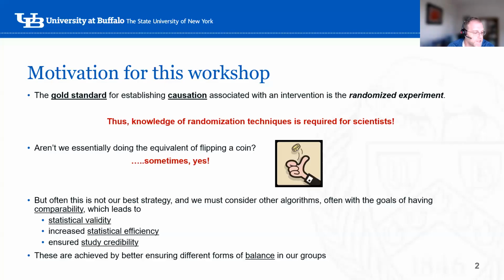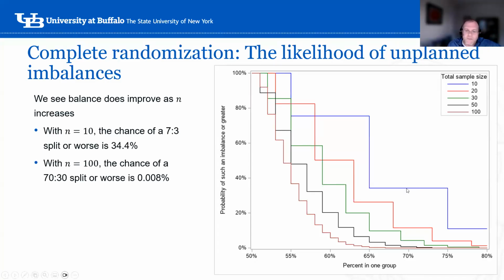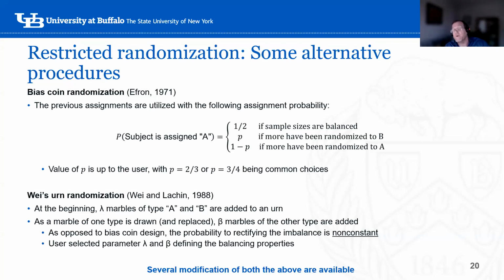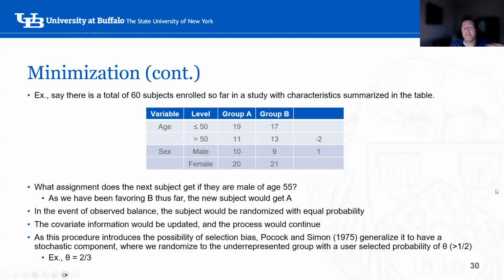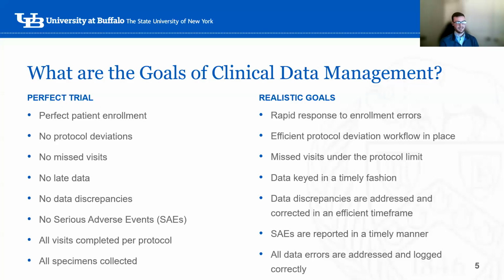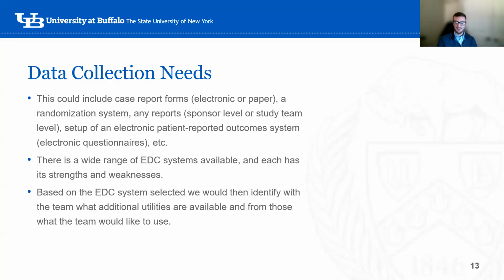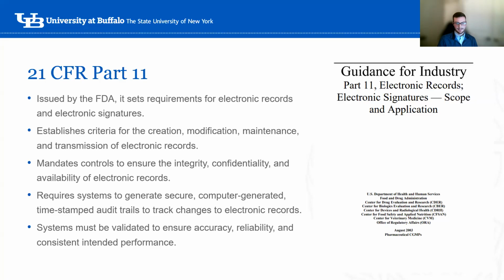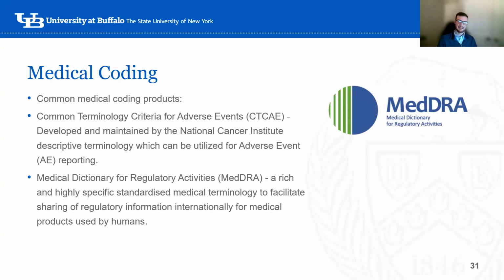Randomization Techniques, Clinical Trial Data Mgmt. (BERD Part 1: Intro to Clinical Trials 2024, #3)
On November 19, 2024, Greg Wilding, PhD, Professor, Department of Biostatistics, School of Public Health and Health Professions, discussed commonly utilized randomization algorithms, summarizing their relative advantages and disadvantages. On November 19, 2024, Austin Glick, MPH, Clinical Data Manager, discussed basic clinical data management concepts, emphasizing the importance of clinical data management and best practices in data quality assurance, verification, and validation.